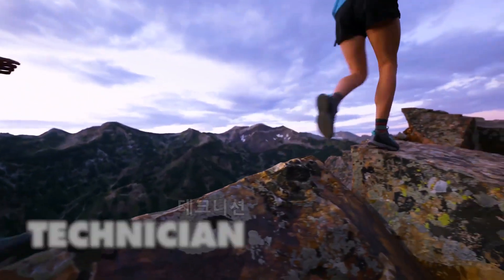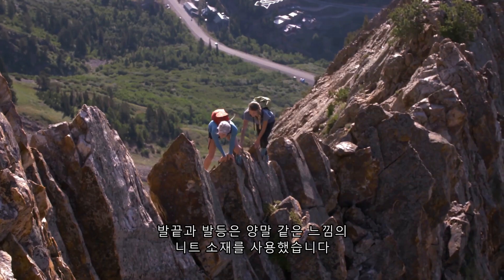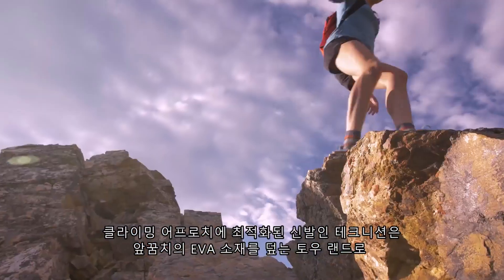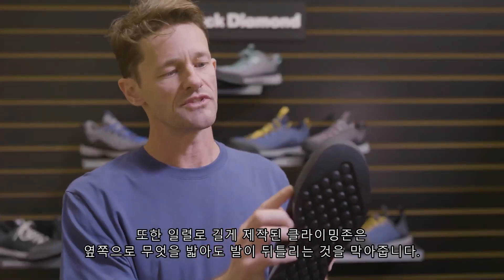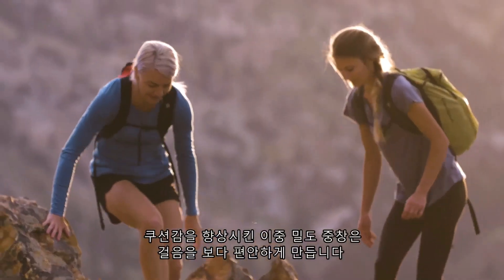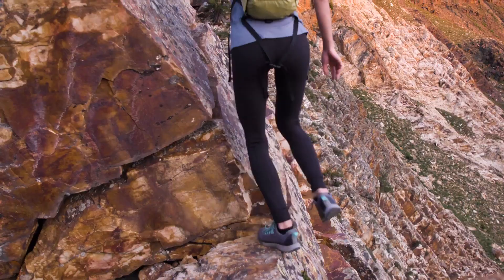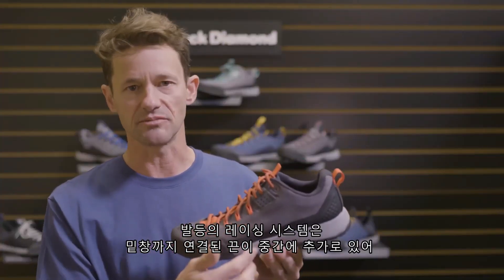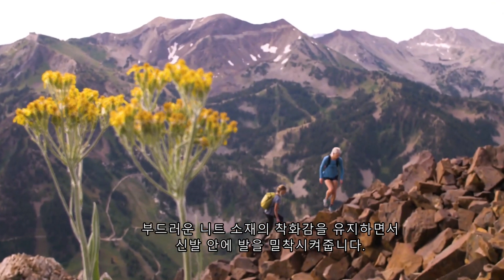[블랙다이아몬드] 테크니션 어프로치 슈즈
클라이밍 어프로치를 위해 설계된 테크니션 어프로치 슈즈는 엔듀로 니트의 통기성과 내구성, 블랙 라벨-마운틴 아웃솔의 접지력을 겸비하여 기술이 요구되는 지형에서 최상의 성능을 발휘합니다.